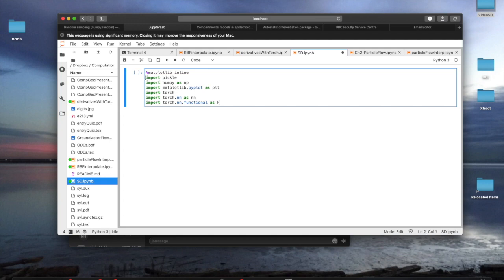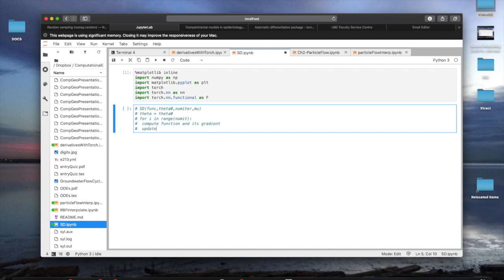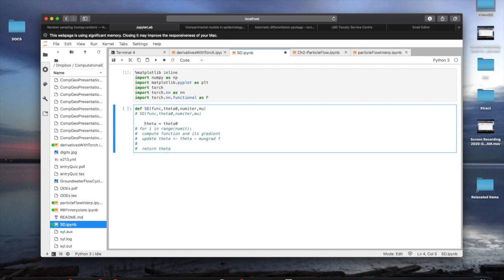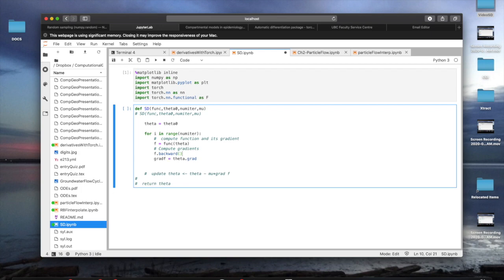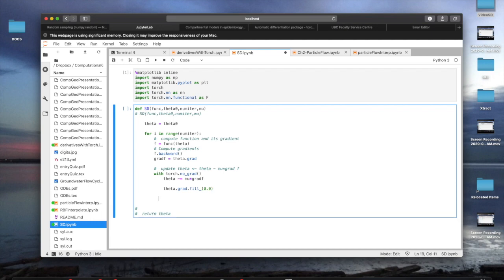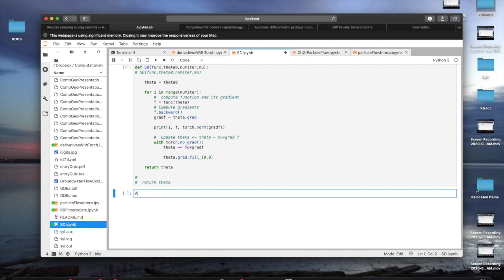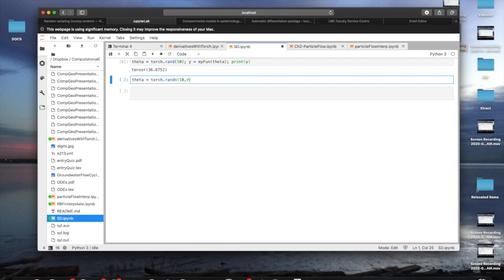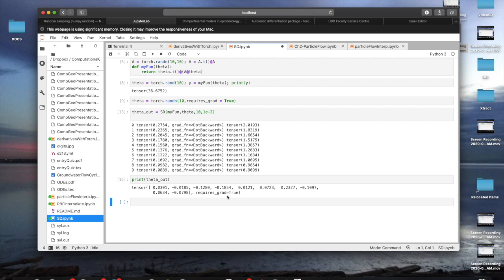Coding Steepest Descent Using PyTorch